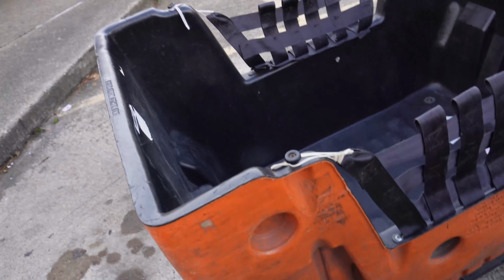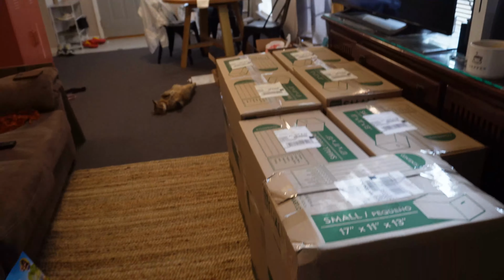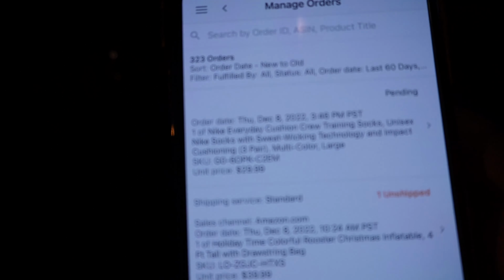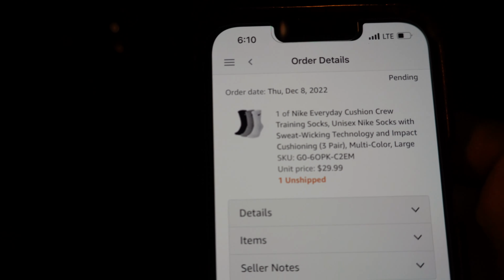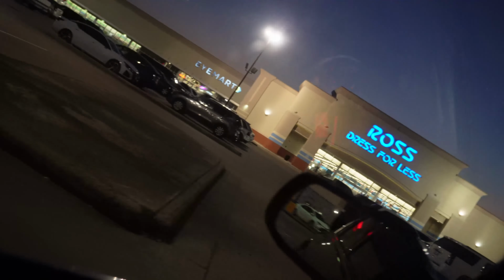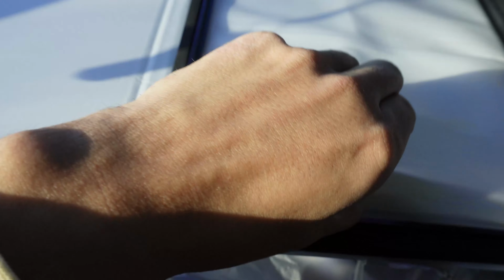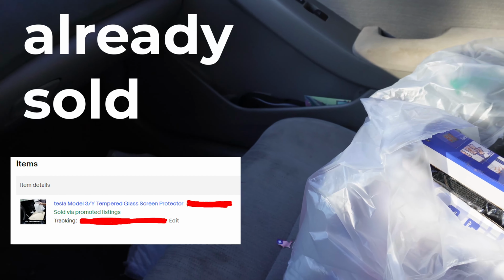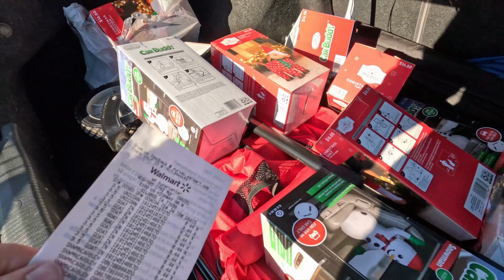THIS ITEM WILL MAKE YOU RICH IN 2023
Welcome to our new series, "Resell Life". In this series, I take you through my Journey as an eBay Reseller and an Amazon Reseller. Not only do I document my journey as an eBay reseller, but I also document my journey as an Amazon Reseller.. Be sure to subscribe to the channel so that you never miss an episode of "Resell Life", where we try to scale up or Resell side hustle to a six-figure business!